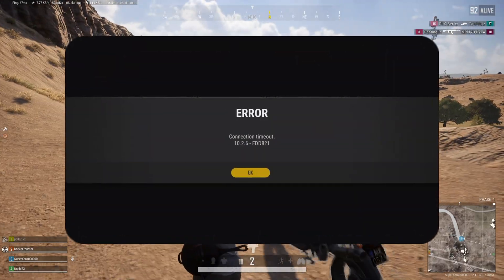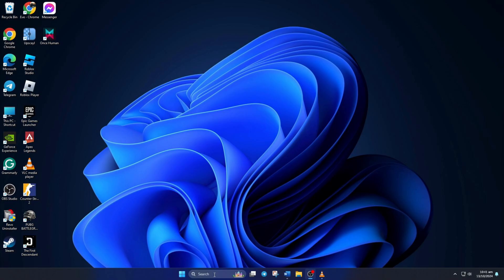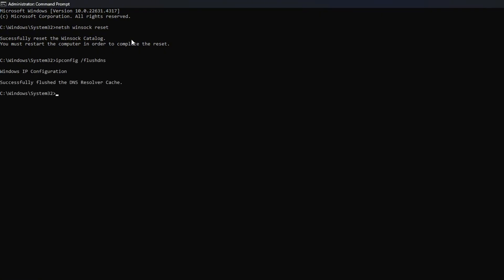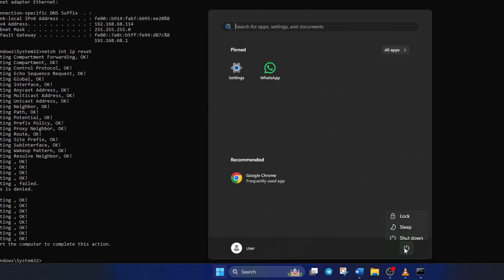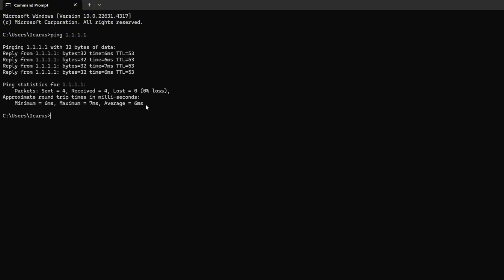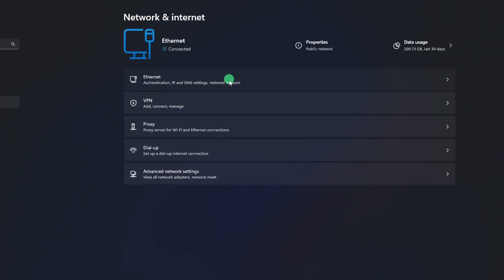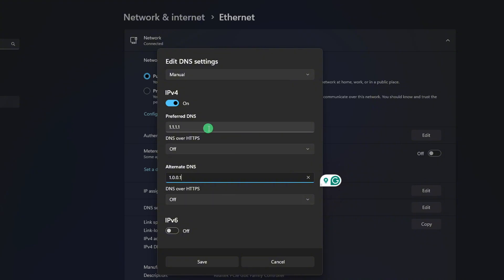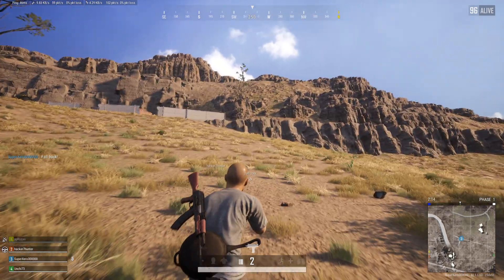Fix PUBG Battlegrounds Connection Timeout While Playing on PC | Resolve Connection Issues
Experiencing connection timeout issues while playing PUBG Battlegrounds on your PC? This common problem can lead to frustrating gameplay interruptions, impacting your overall gaming experience. In this guide, we’ll explore various methods to fix connection timeout issues in PUBG. From adjusting your network settings to checking your firewall and optimizing your internet connection, follow these comprehensive steps to ensure a smoother gameplay experience. Don't let connection problems ruin your game; get back into the action quickly and efficiently!

Here are the commands mentioned in the video:
1. netsh winsock reset
2. ipconfig /flushdns
3. ipconfig /release
4. ipconfig /renew 5. netsh int ip reset